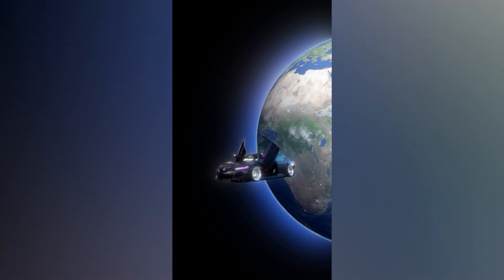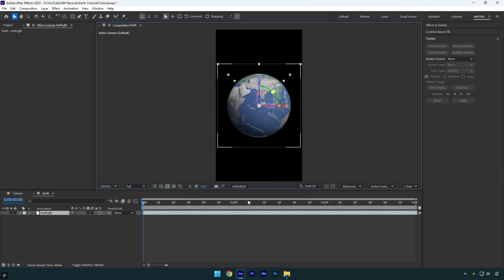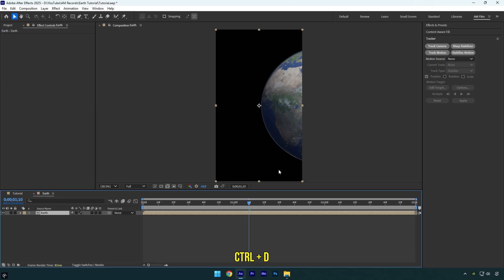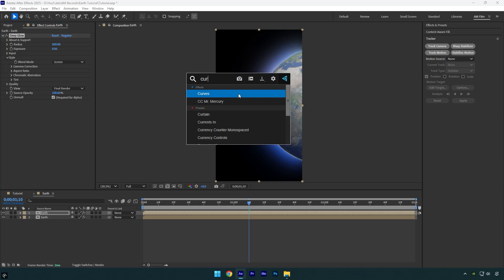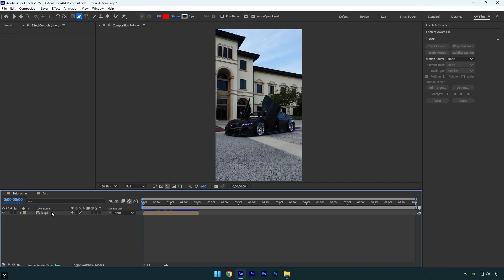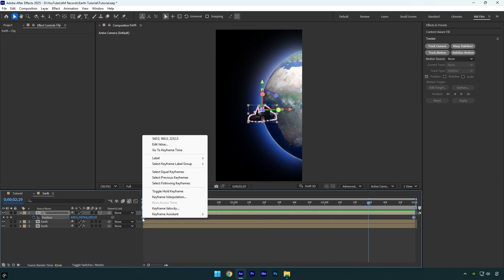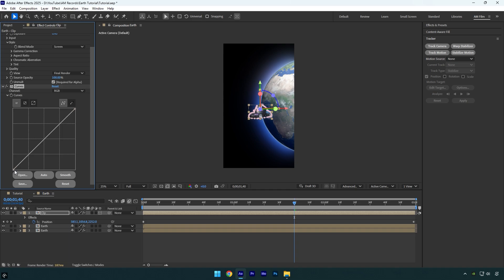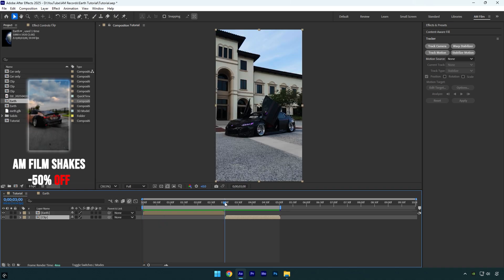How to Create a 3D Car Floating in Space Effect in After Effects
In this tutorial I will show you how to make a 3D floating car in the space in Adobe After Effects

CPU: i7-14700K
GPU: RTX 4060 Ti 16GB
RAM: Kingston FURY Beast 32GB